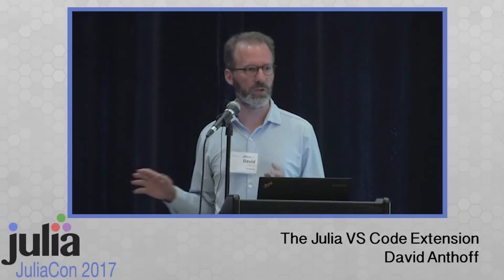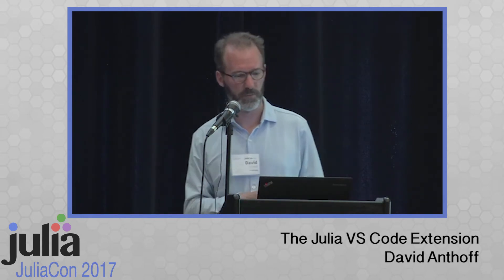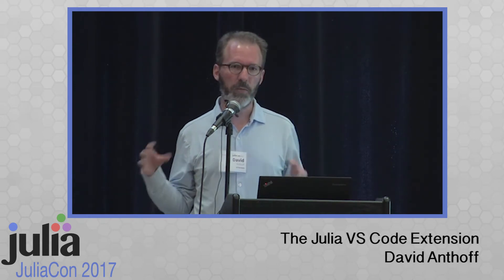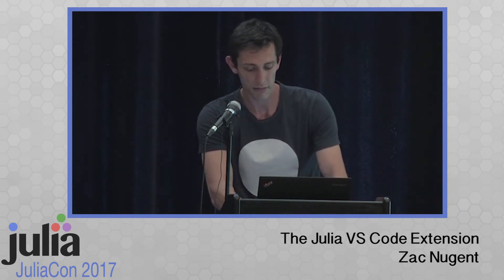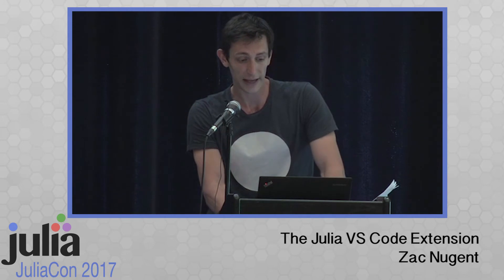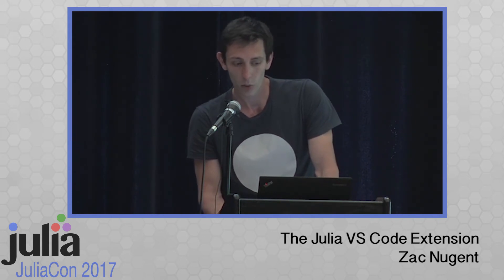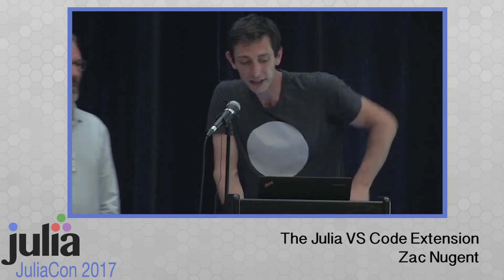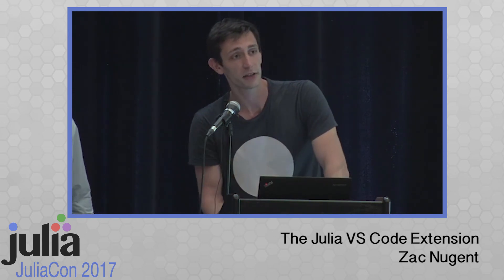The Julia VS Code Extension | David Anthoff & Zac Nugent | JuliaCon 2017